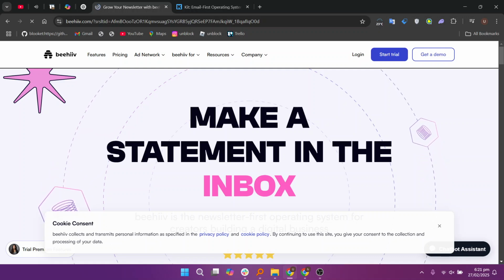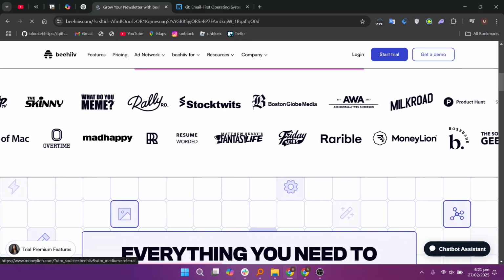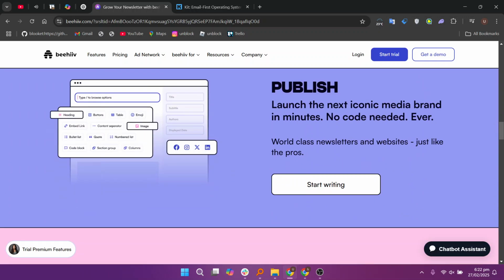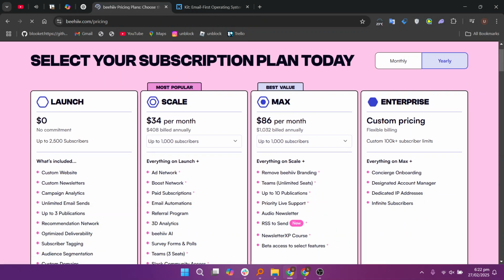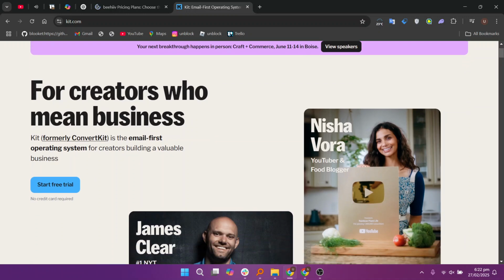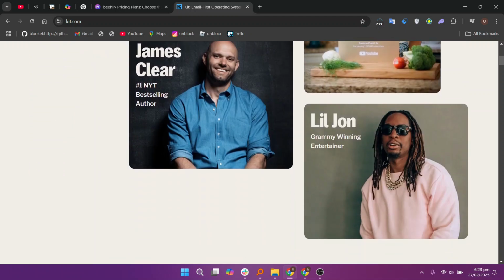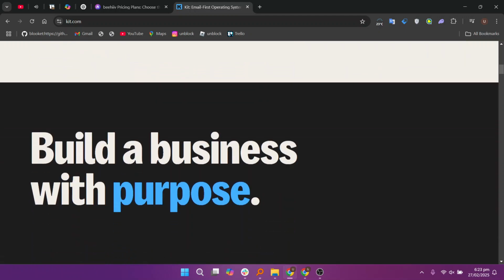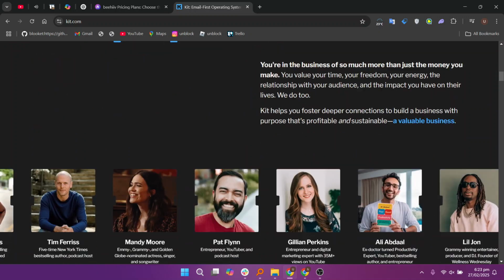Beehiiv vs Kit (2026) | Which One is Better?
In this video I'll compare Beehiiv vs Kit (ConvertKit).